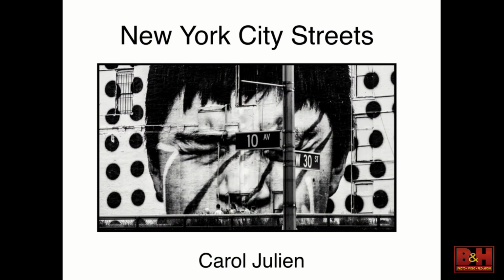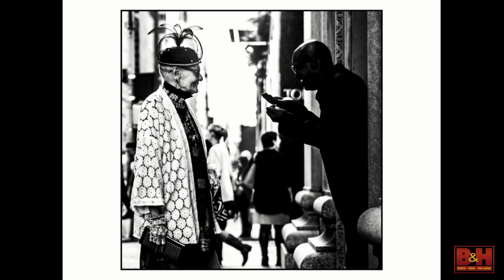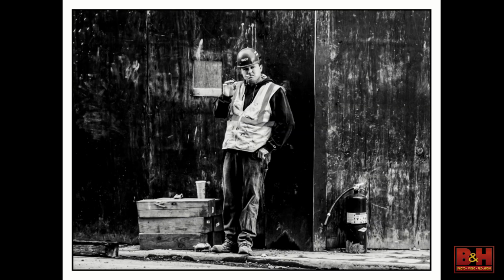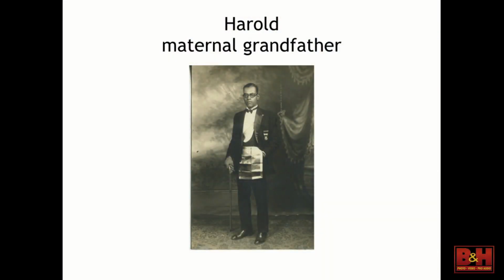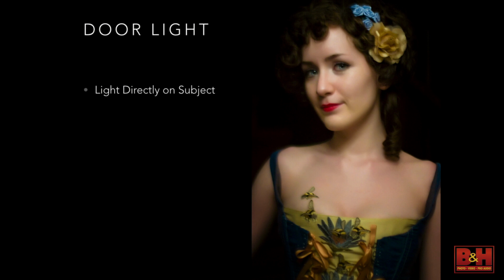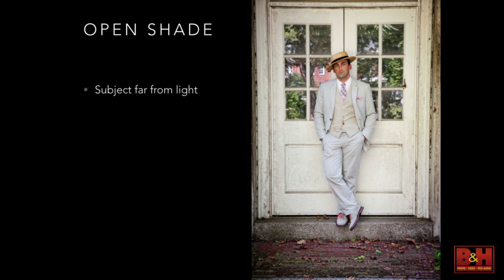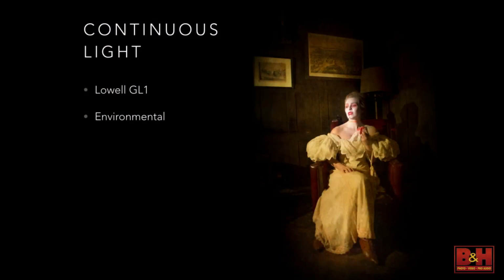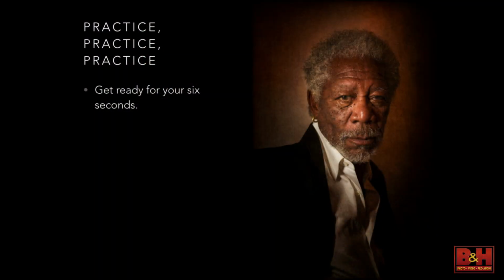Photographer's Showcase Series: Event Space Alumni Show Their Work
Photographers Showcase series highlights the work of B&H Event Space alumni who are currently engaged in creating poignant bodies of work and take influence from attending the free programs that the B&H Event Space produces. Each photographer will showcase their current projects and offer insight into what is behind their thought process and the gear they use to make their photographs.

In this second Photographers Showcase we bring you three promising Event Space alums: Carol Julien, Eugenia D’Ambrosio and Steven Rosen.